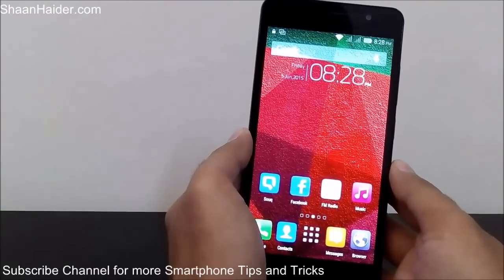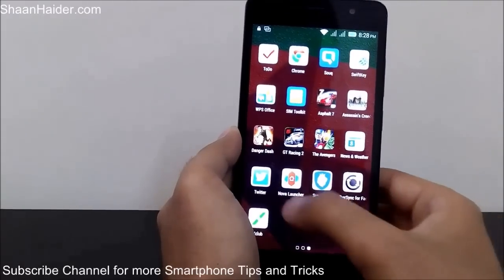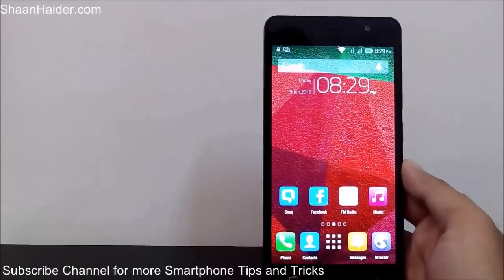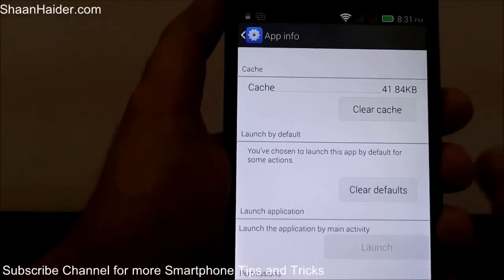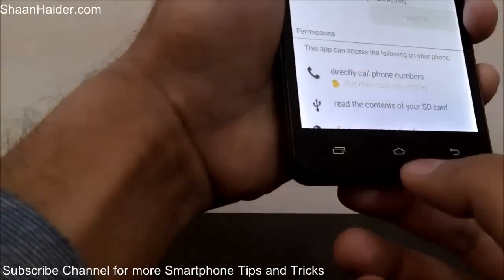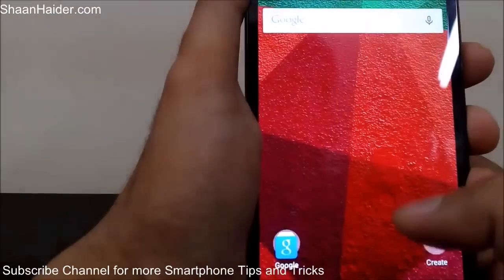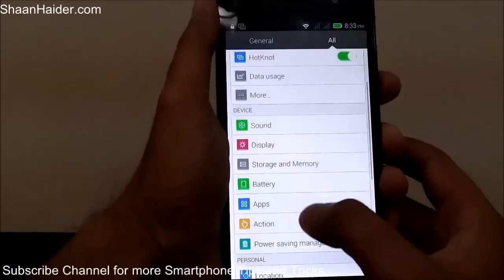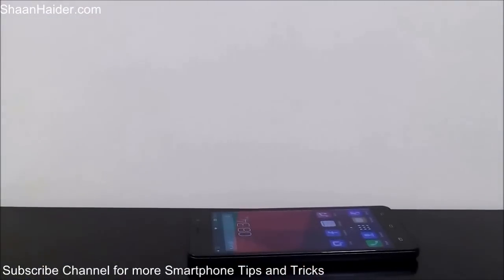How to Set Any Android Launcher as Default Launcher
A tutorial about how to set any third-party Android launcher as default launcher on Android smartphone.